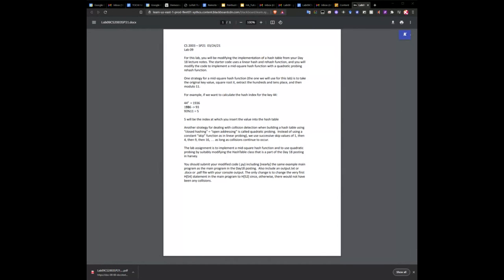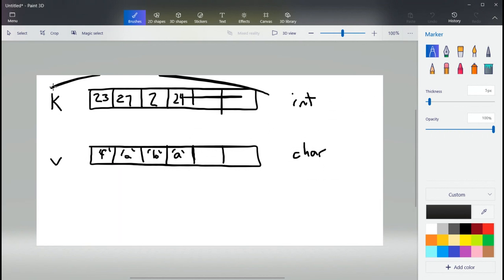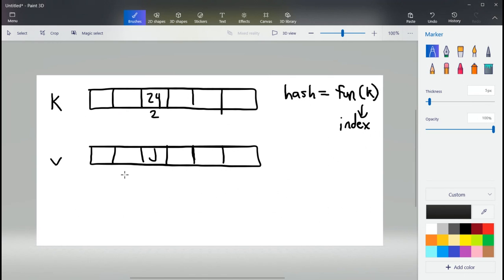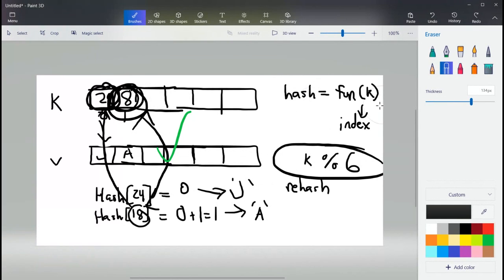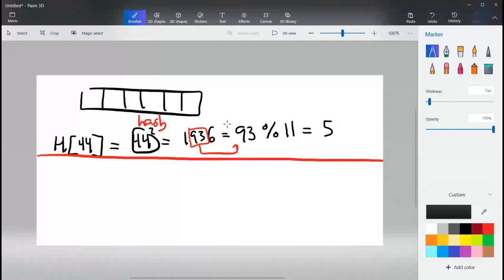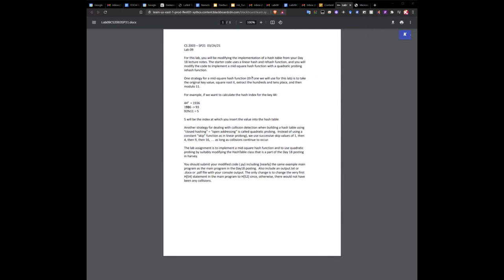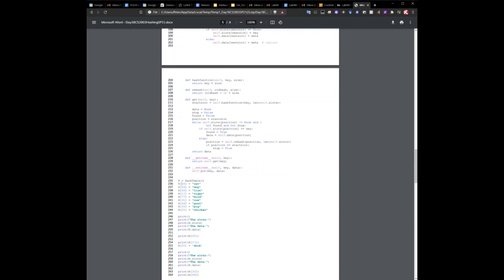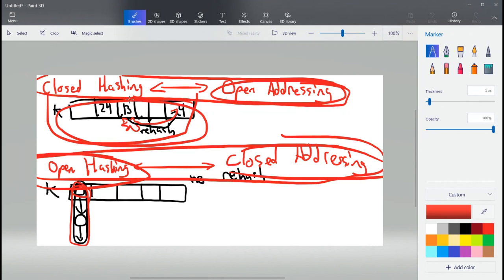Hash Table Lecture